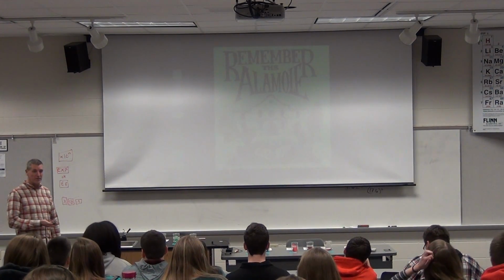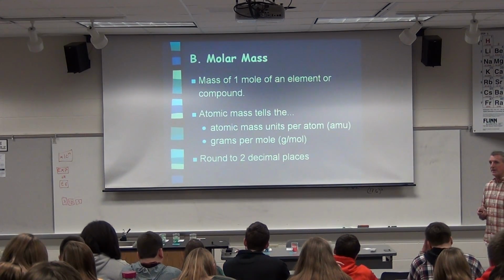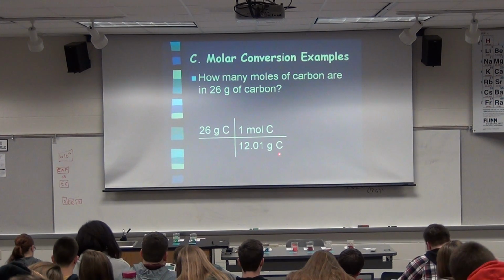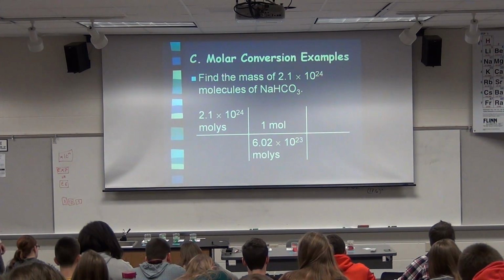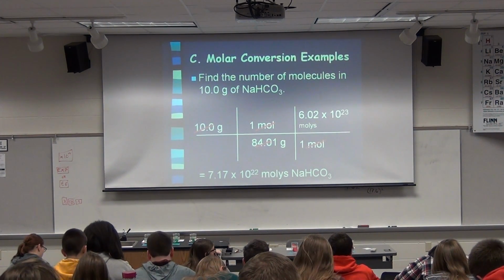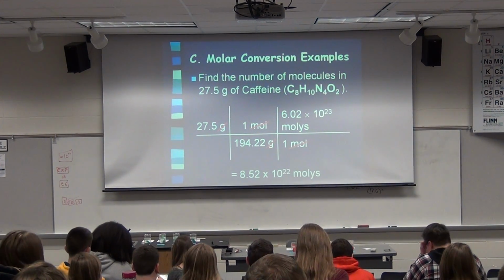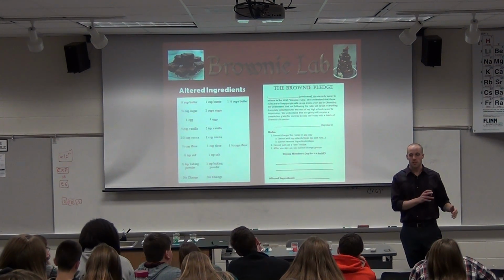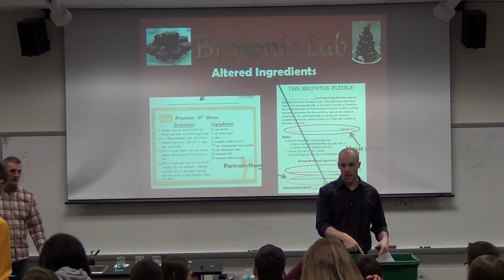Mole Review/ Brownie Lab Intro Lecture 2/24/16